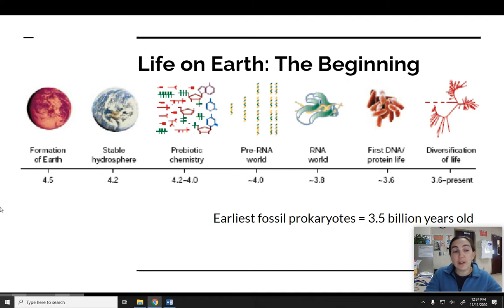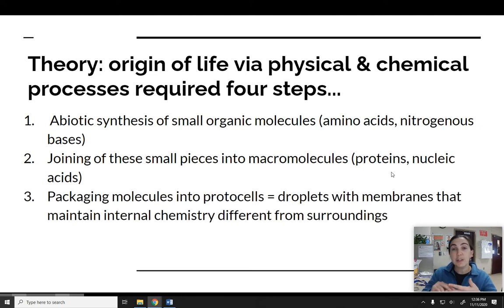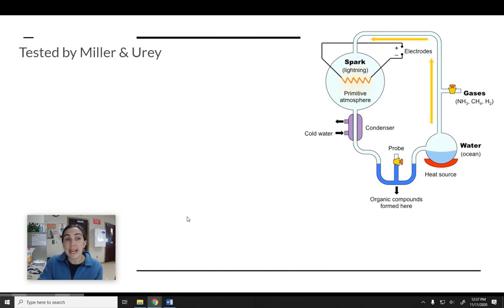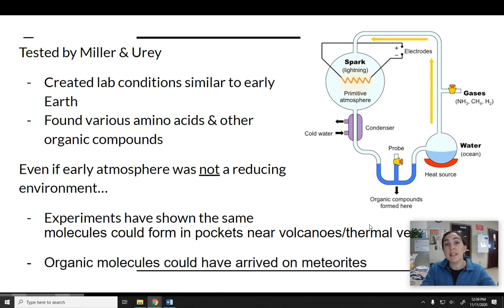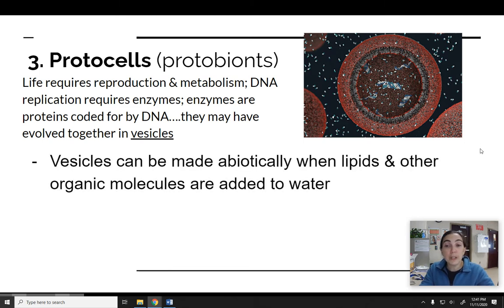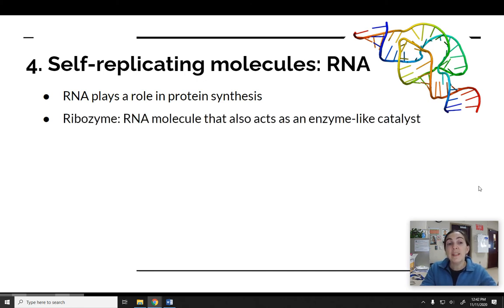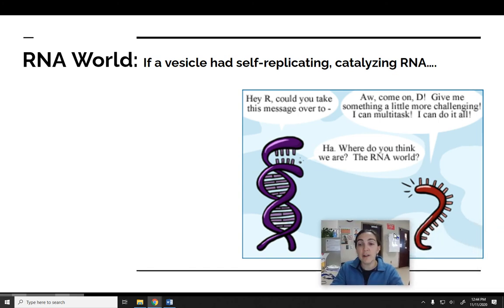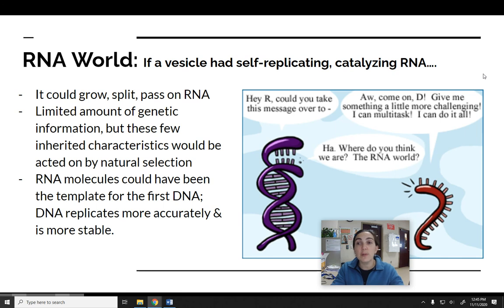11/13: Origins of Life